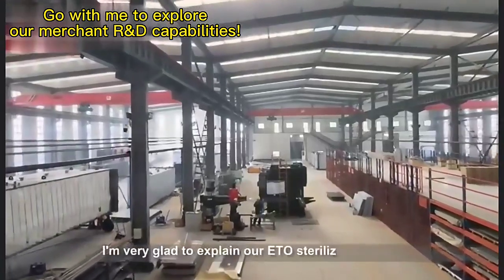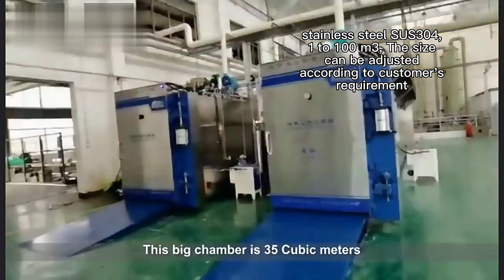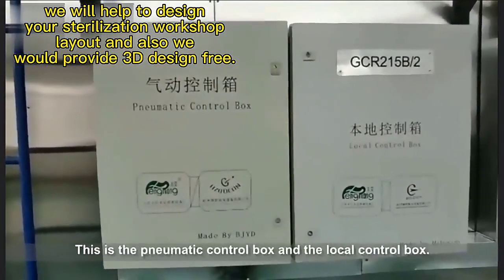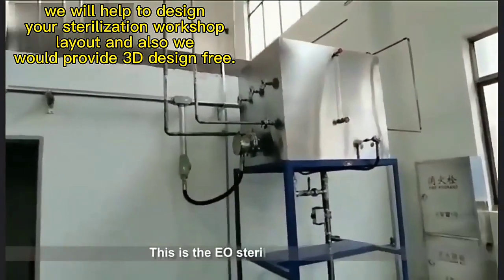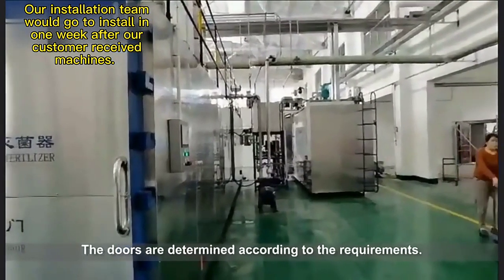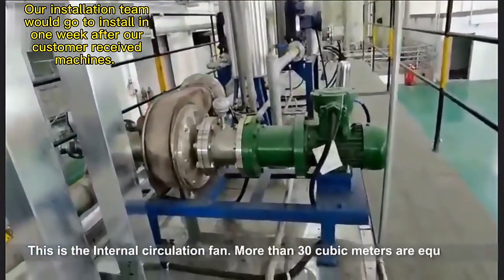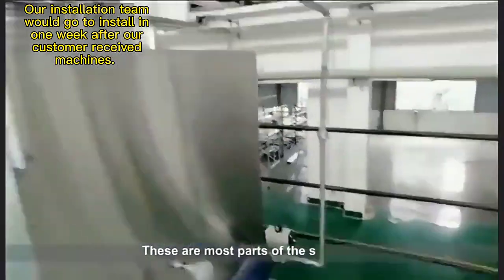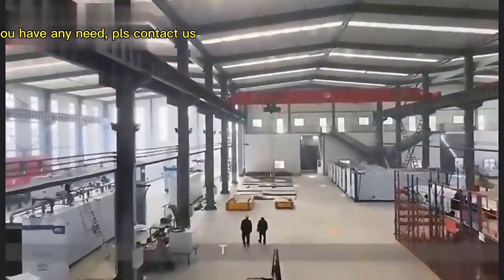ETO sterilizer factory in north africa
HZBOCON has been focus on only Ethylene Oxide(EO/ETO) sterilizers’ designing  developing and manufacturing. HZBOCON also provides ETO sterilizer related equipments:  precondition room/chamber , conveyor , aeration room/chamber and EO scrubber.

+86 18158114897